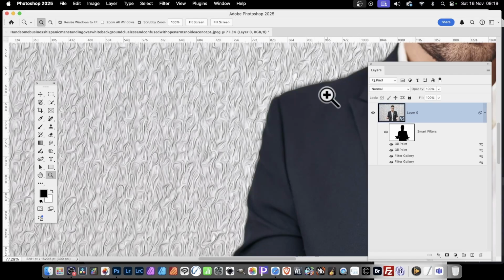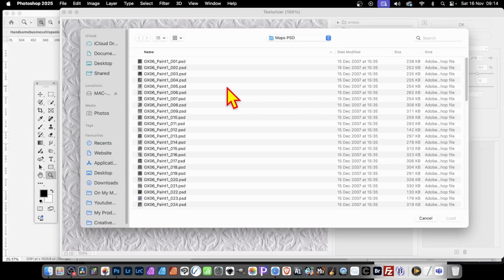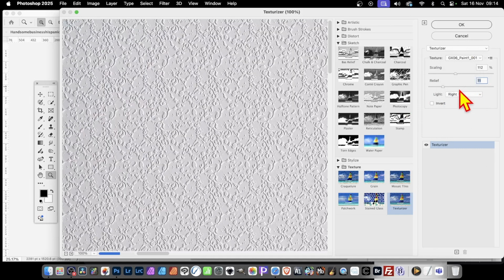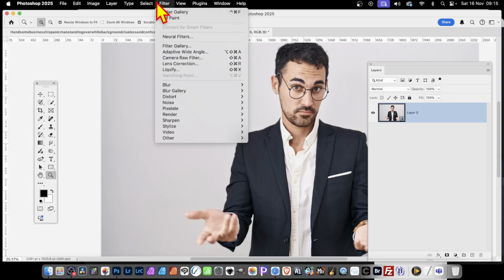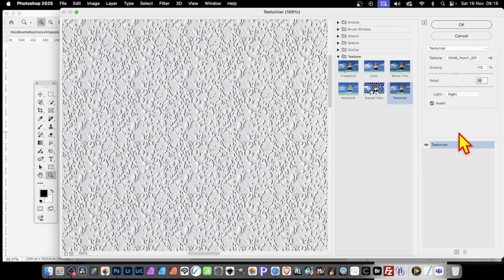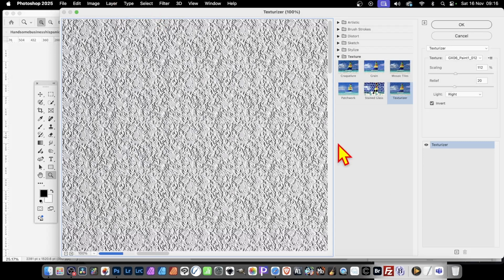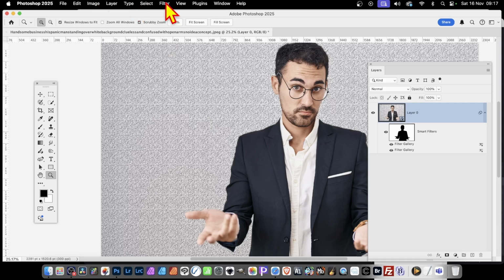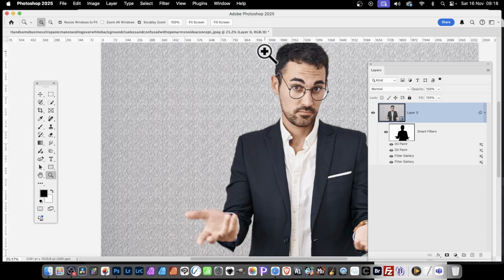Photoshop Tutorial : Add Textures For Beginners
How to add textures / backgrounds into Photoshop as well as use with plugins in Photoshop, how to add multiple designs and use them to create unique textured designs as well as use to replace a background with a textured background in Photoshop - all super quick and easy